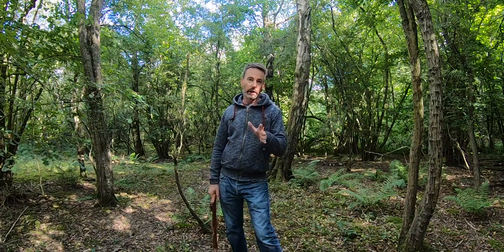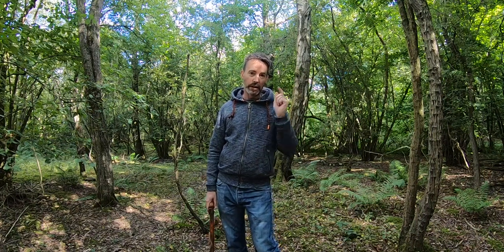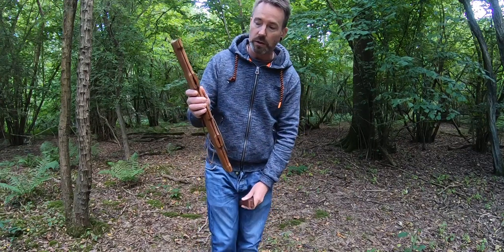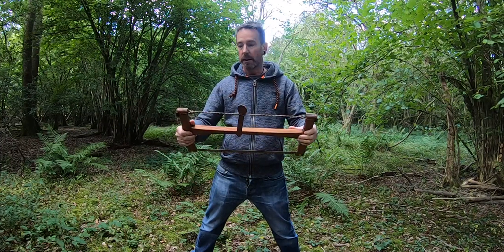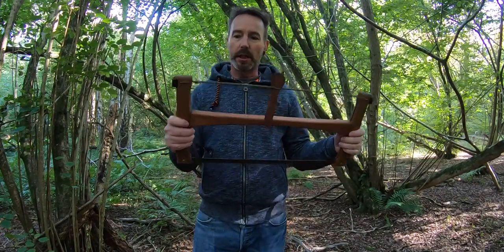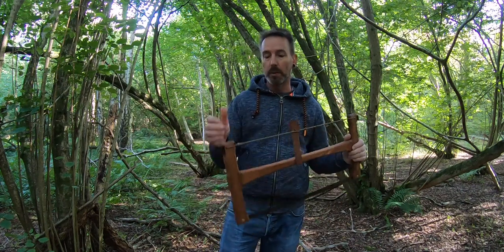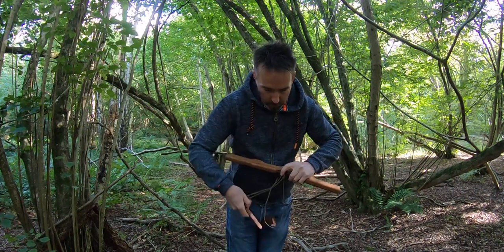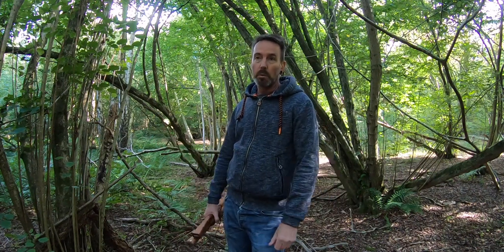Bear Essentials BuckSaw My Review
As you can see this video is about the Bear Essentials Bucksaw review and this is a review I've been waiting to do for a long while. so anyone who wants a buck saw and has a spare $200 Canadian then this is the Bucksaw to buy. I enjoyed using this saw its nice to hold and with the ease that it can broken down and put in your ruck sack is nice.

This is a short video and I hope you enjoy it.